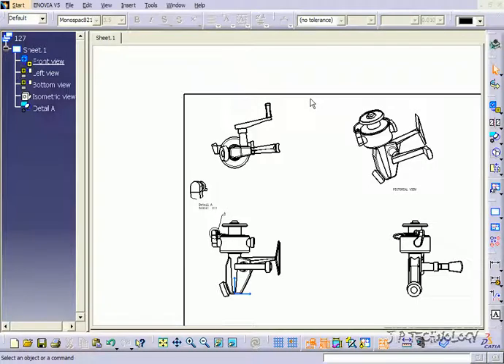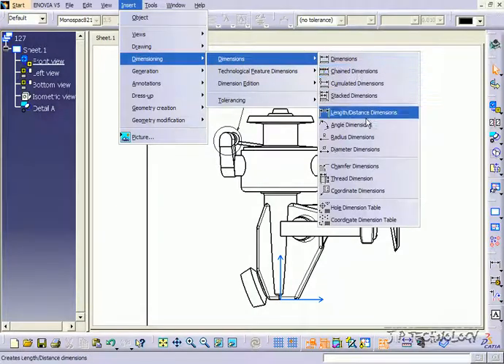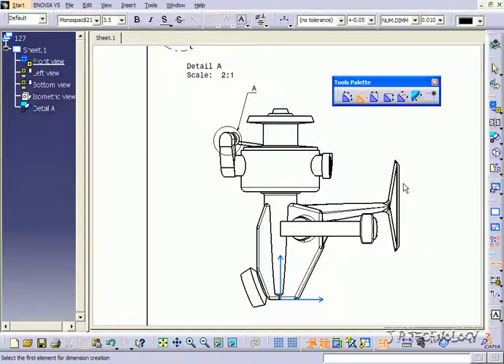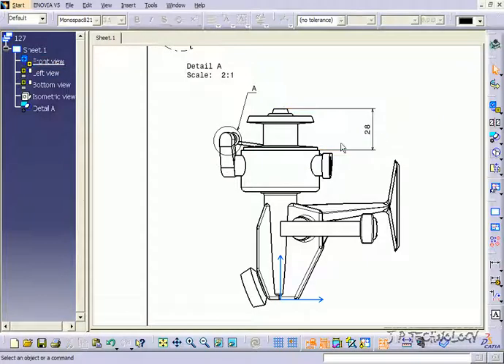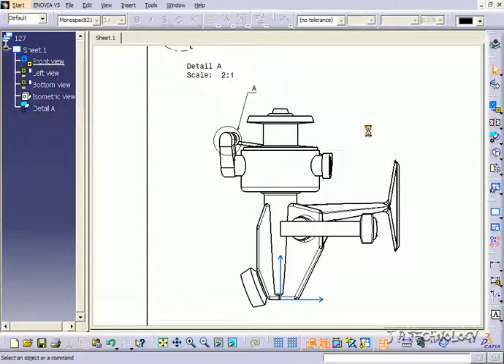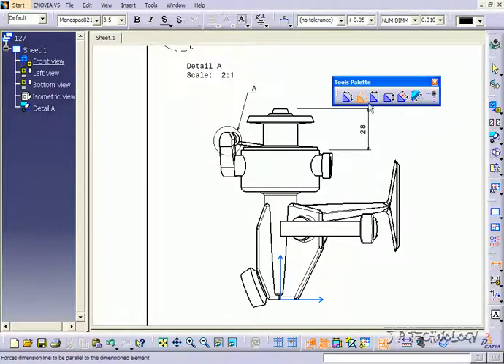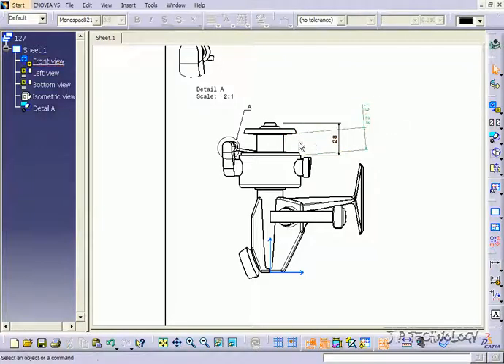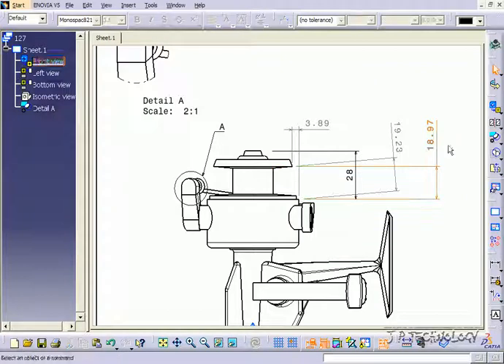128 Linear Dimensions || CATIA V5 Tutorial